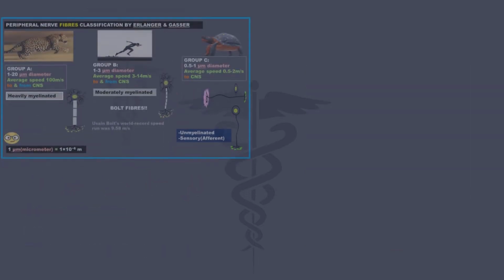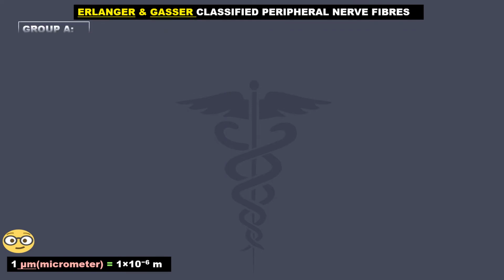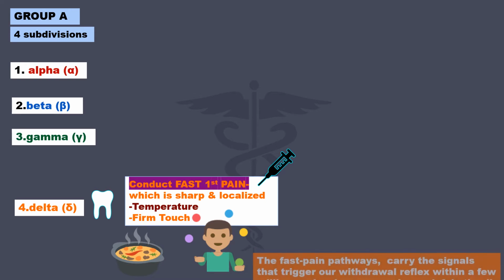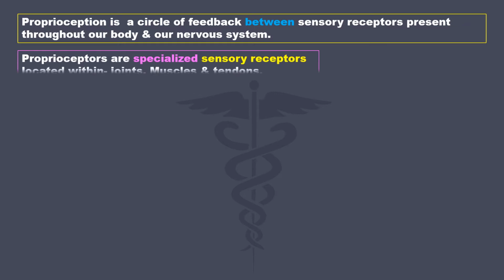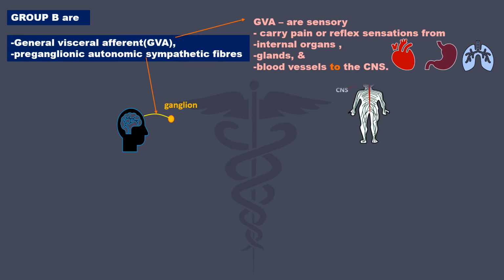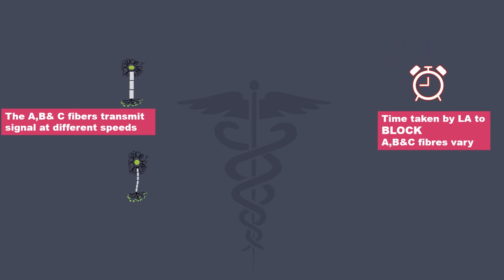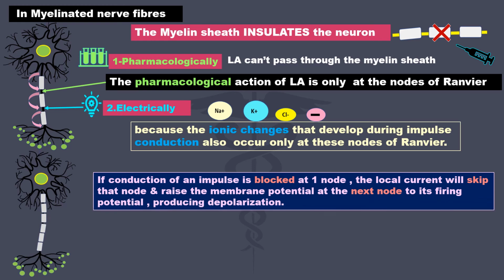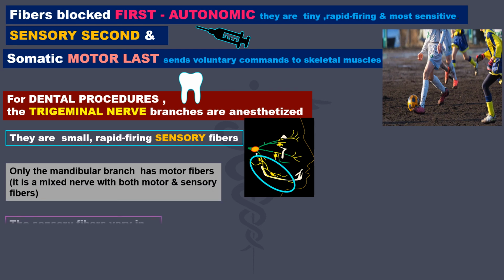Local anesthesia-Order of nerve blockage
General classification of Nerve fibers as sensory & motor
Classification of Nerve fibers by Erlanger & Gasser A,B& C  fibers
-Diameter
-Speed

Proprioception -what it is

A fibers-
Subdivision -
Alpha ,Beta, Gamma & Delta
-Fast 1st pain carried by Delta fibers

C fibers & slow 2nd pain

-Diameter & myelination affecting conduction speed
-conduction velocity & time taken by local anesthetic to block conduction.
-what type of nerves are blocked first & the reason why.
-Advantage of myelination & saltatory conduction

Order of nerve blockage  after local anesthesia-
-Autonomic first- why
-Sensory
-Motor last- why

SENSORY
-Pain 1st
-Temperature
-Touch
-Pressure last

TASTE BLOCKAGE
-Bitter
-Sweet
-Sour
-Salty